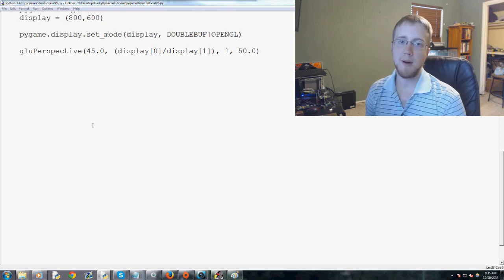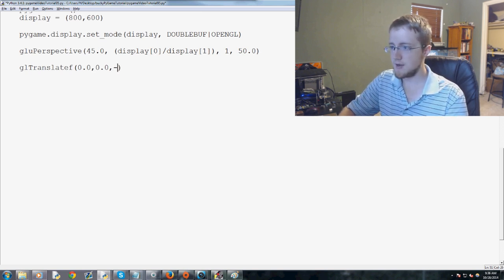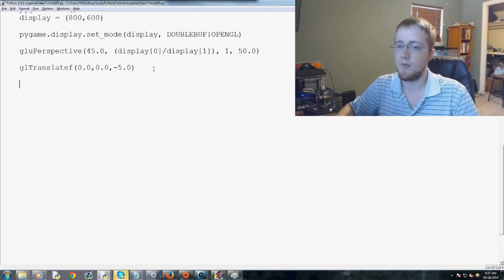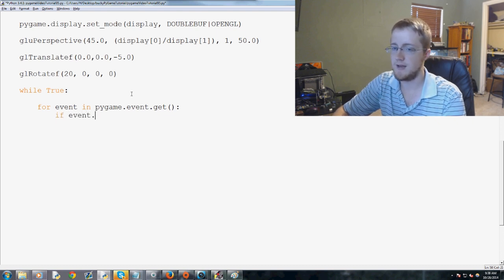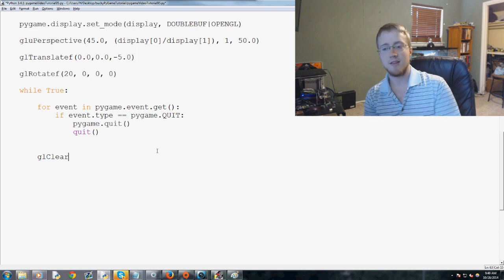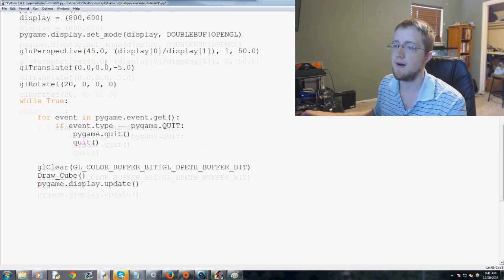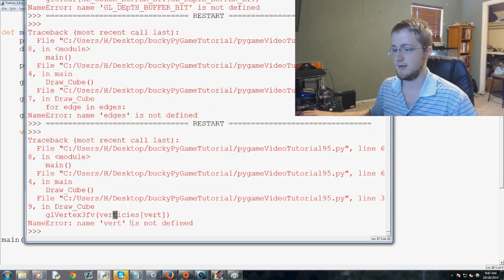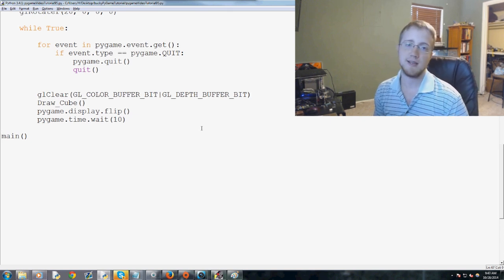Pygame (Python Game Development) Tutorial - 95 - OpenGL Display Cube